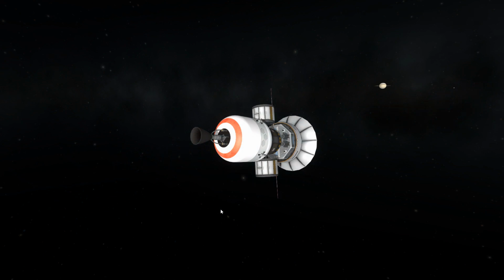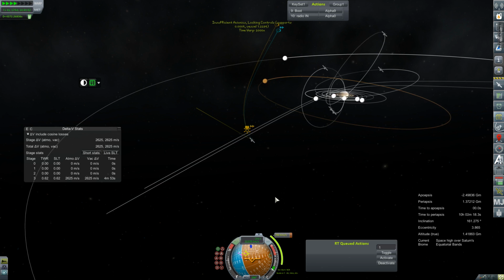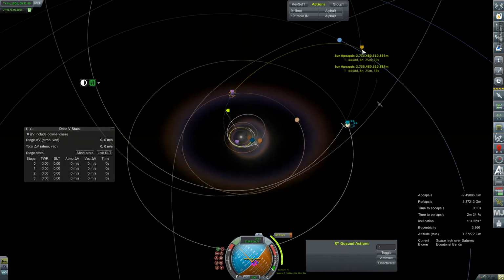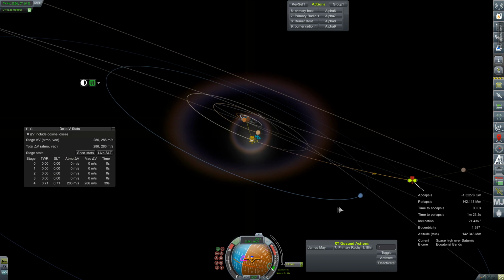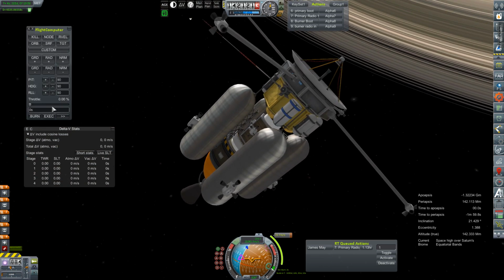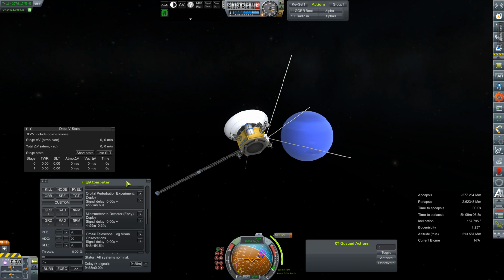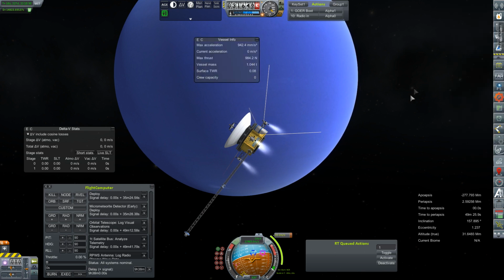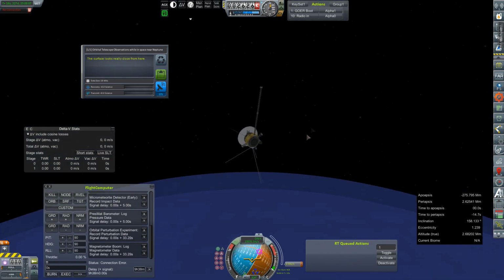KSP RP-0 #348 Voyager Window Slingshot 2 / Kev's Neptune Flyby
James May and the Eyebot Probe make corrections at Saturn, and The Great Kentucky Kev makes his Flyby of Neptune

If you're running an archaic install - Here is a link to the Gamedata folder for this install on 1.1.3 ( Sans SQUAD folder - obviously )

Mod List for this Series:

Toolbar
Contract Configurator
Contract Packs
Custom Barn Kit
Deadly Reentry
Diazo
Dmagic Utls
Engine Group Controller
FAR
Firespitter (core)
Impact Science
Kerbal Renamer
Kopernicus
KSC Switcher
MagiCore
Infernal Robotics
MainSailor
PlanetShine
Procedural Fairings
Procedural Parts
RCS Build Aid
Real Chute
Real Fuels
Real Heat
Realism Overhaul
Real Plume
Remote Tech
RP-0
Scansat
Scatterer
Ship Manifest
Smoke Screen
Solver Engines
StretchySNTextures
SXT
Taerobee
Test Flight
Texture Replacer
Thunder Aerospace
TriggerTech
TweakScale
VenStock Revamp
ModuleManager